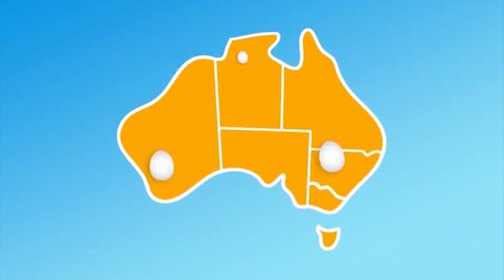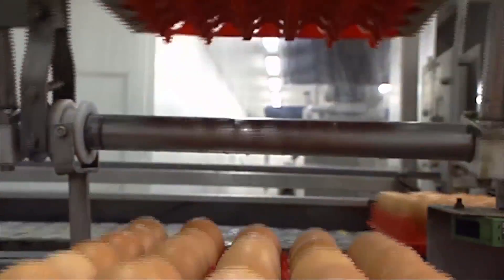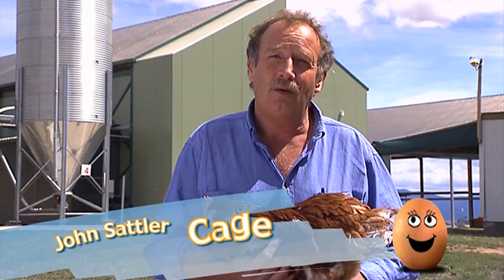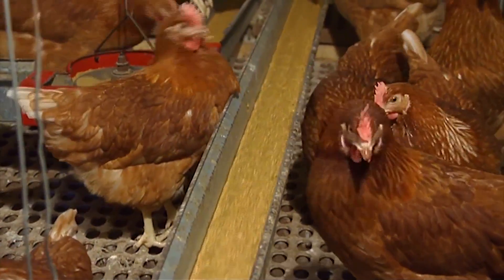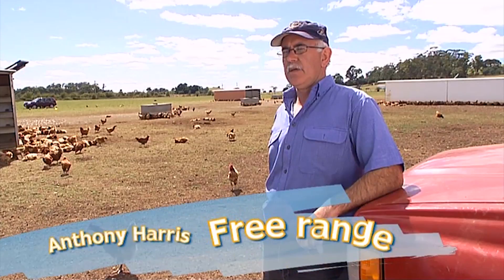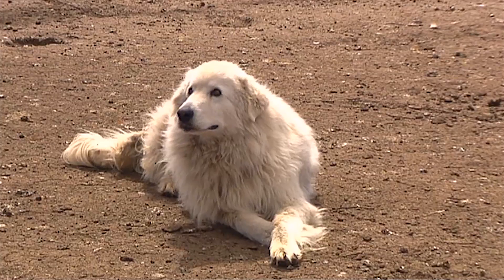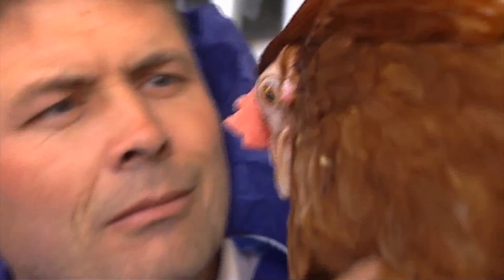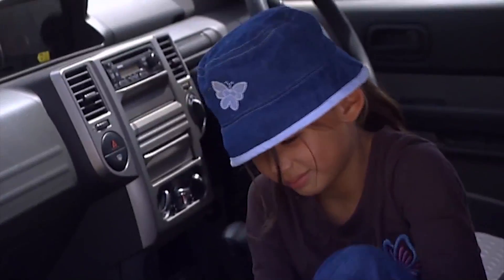Year03 What Affects Egg Production